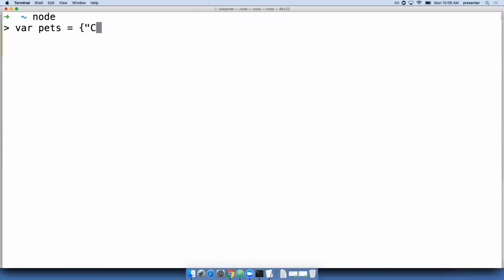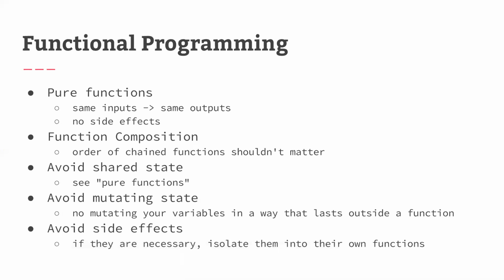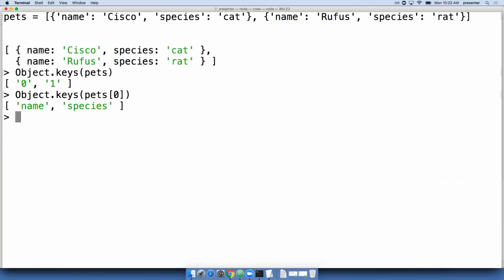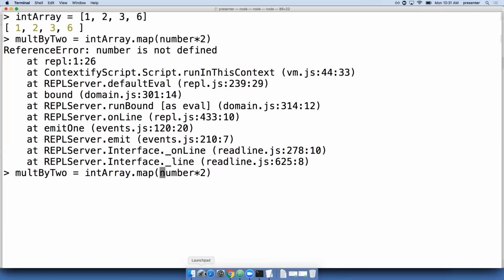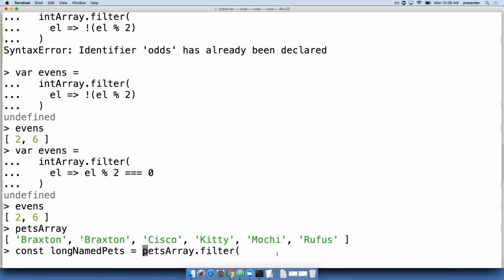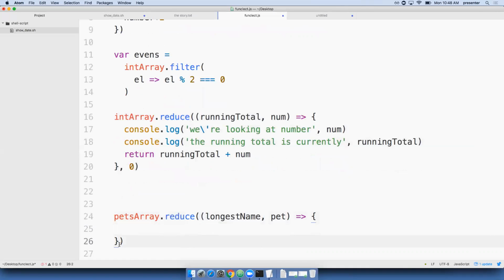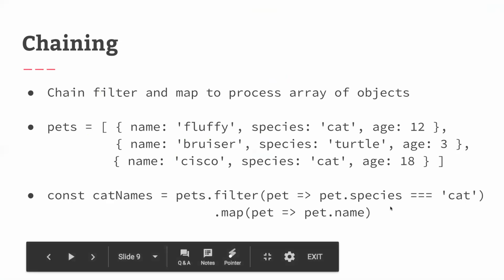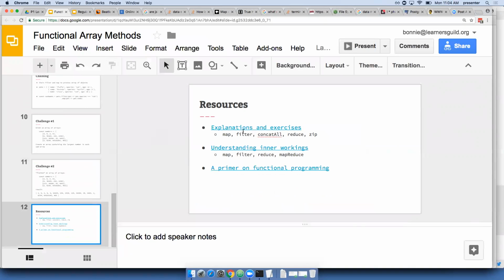2017 10 02 Functional Array Methods